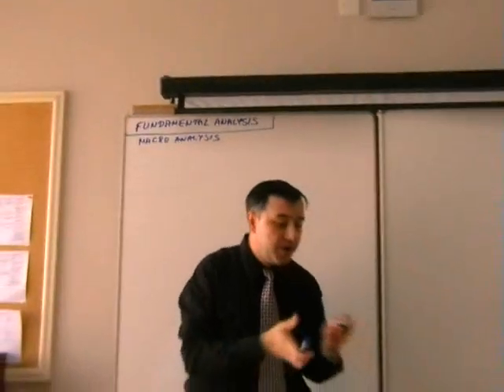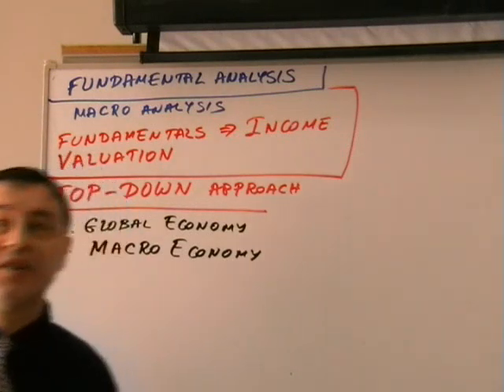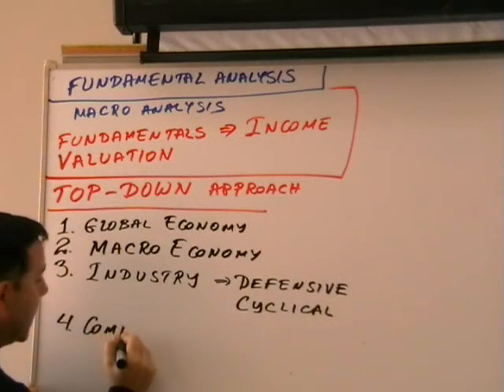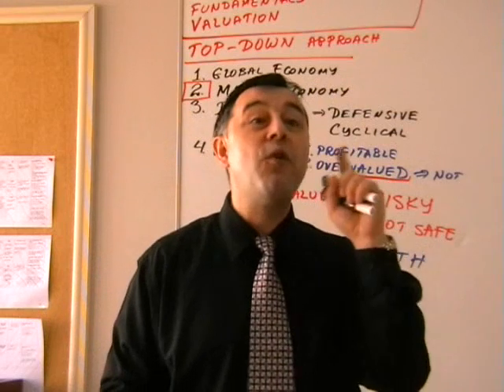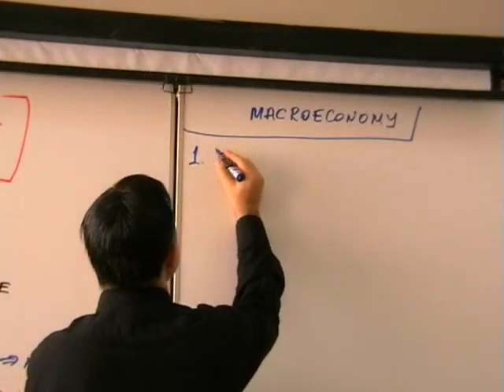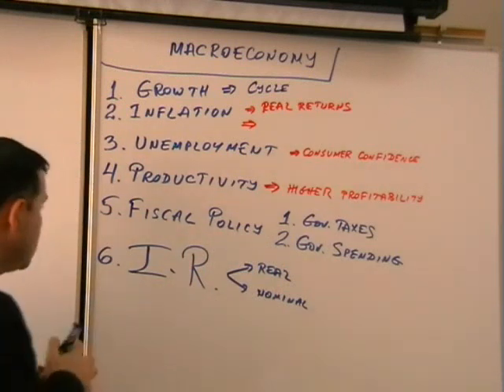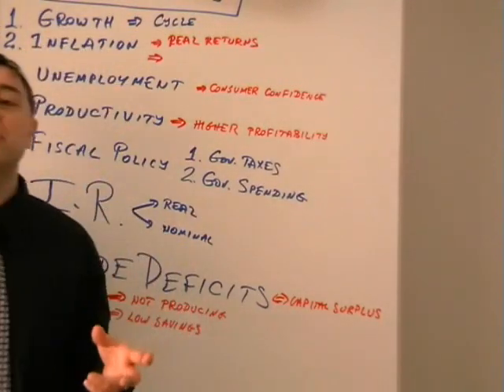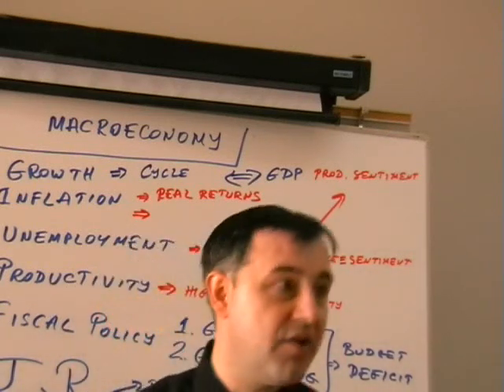Investments - Fundamental Analysis, Lecture 01 - Introduction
Introduces the role of fundamental analysis in investing; explains concepts such as fundamentals and valuation; and begins to develop basic concepts from macro-investment analysis.

Prof. Krassimir Petrov, Prince Sultan University